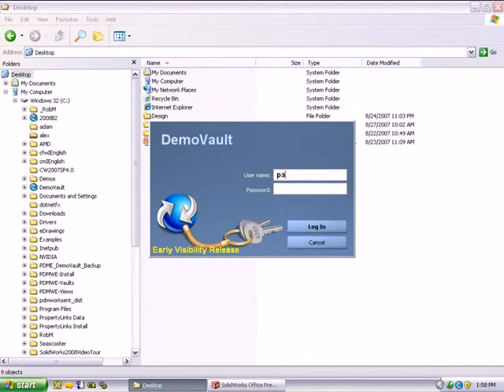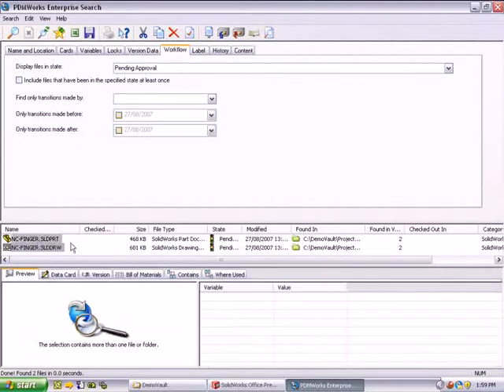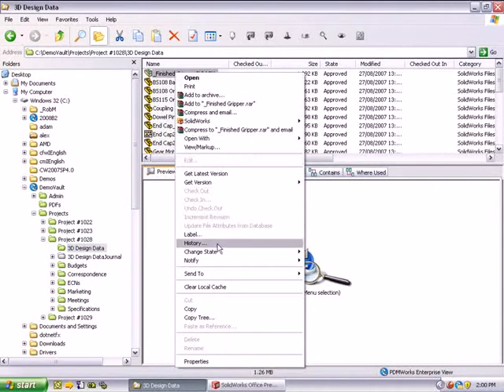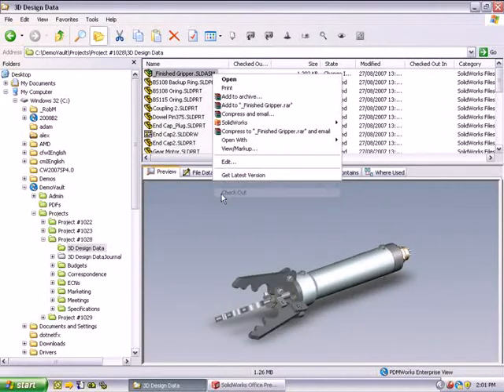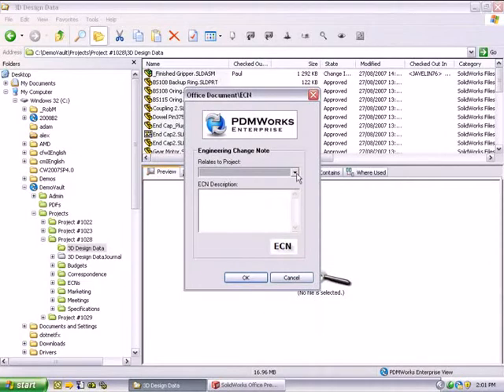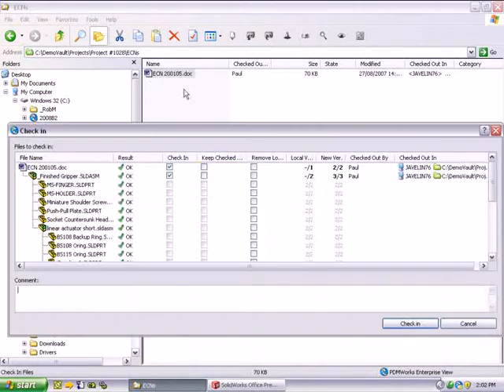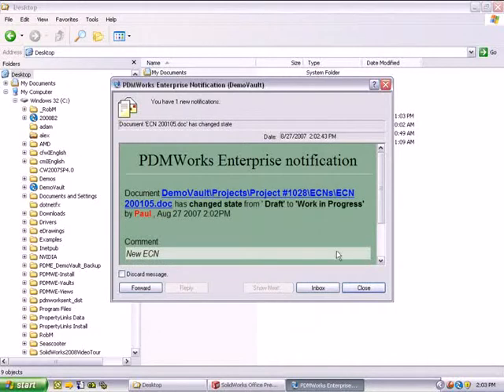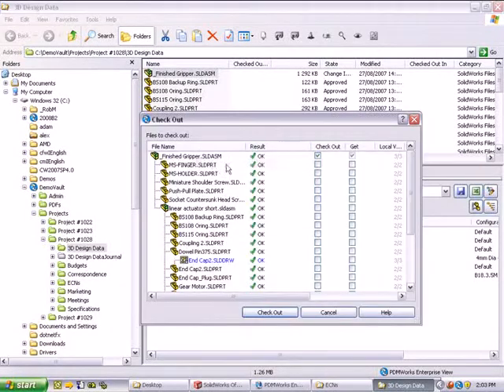Workflow İş Akışları